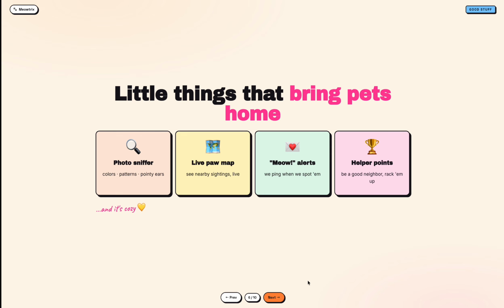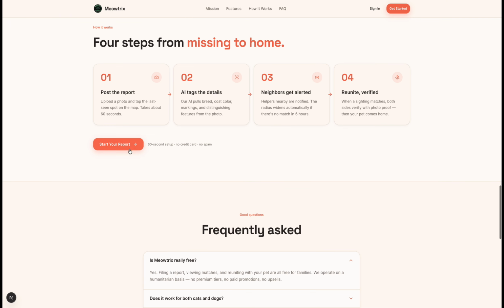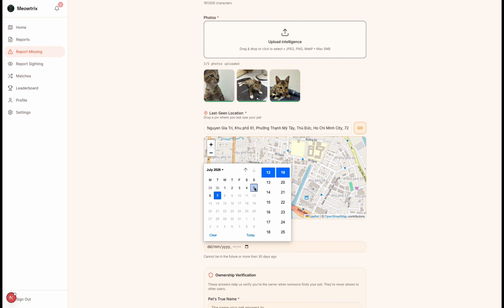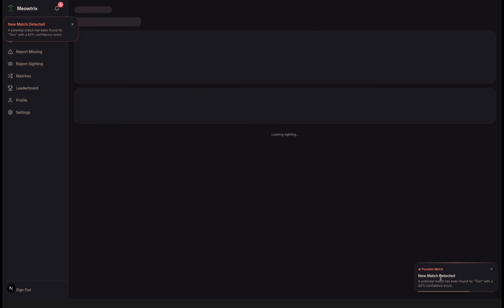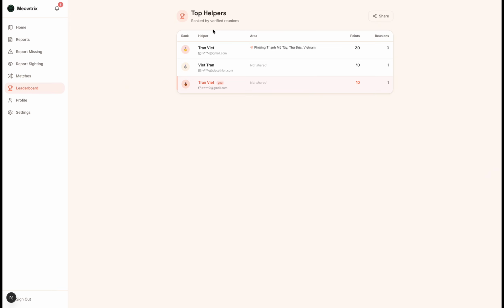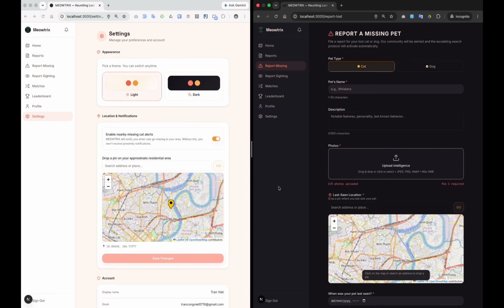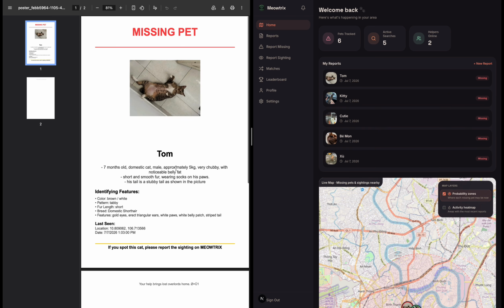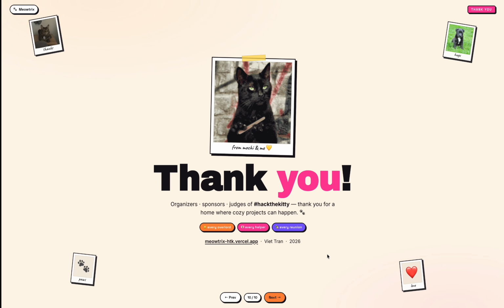Meowtrix - hackthekitty hackathon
MEOWTRIX is a real-time intelligence platform for tracking and recovering lost pet overlords — cats and dogs alike. Powered by AI vision, predictive heatmaps, and escalating search protocols — wrapped in a spy-agency command-center aesthetic.